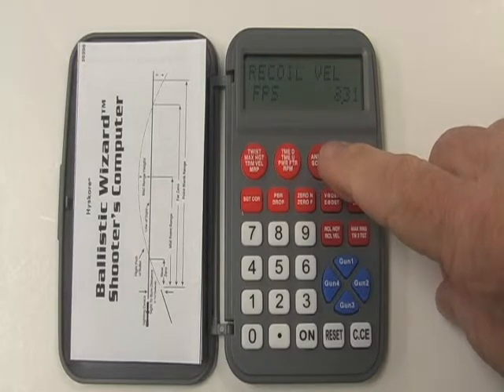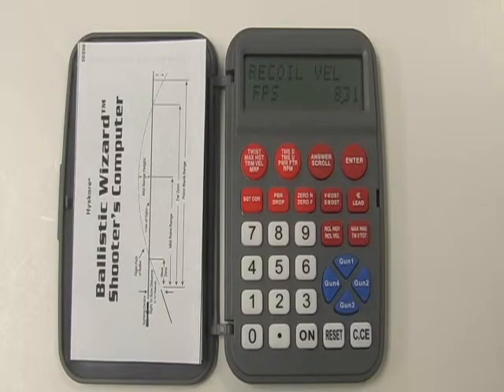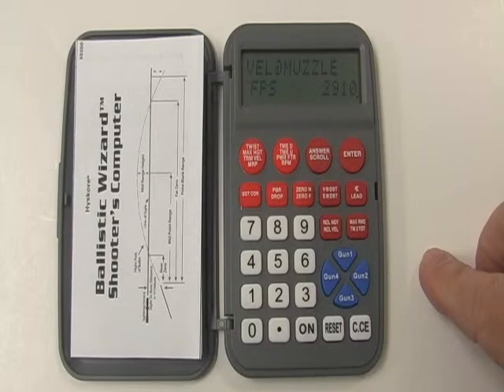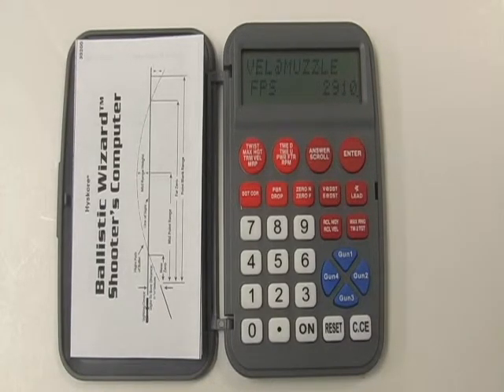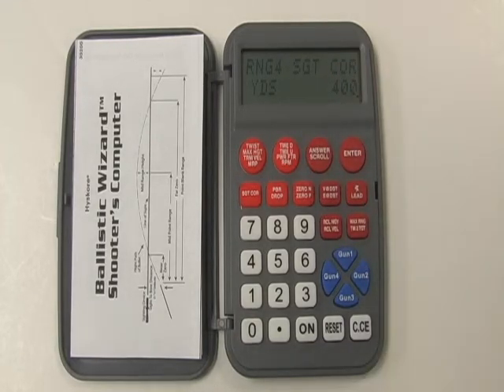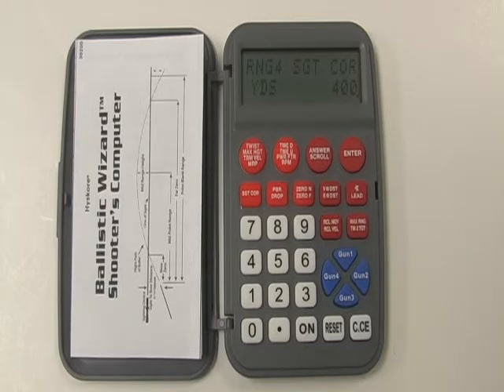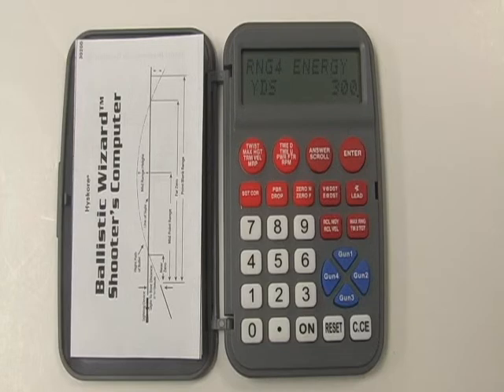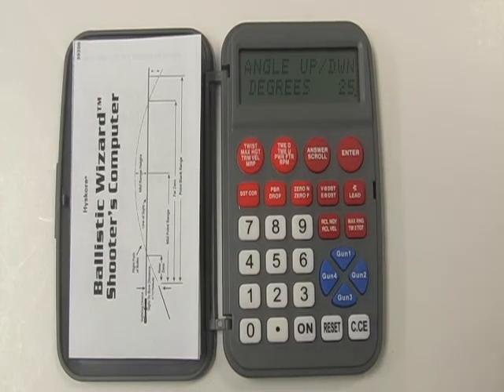Hyskore 30200 Ballistic Wizard Shooters Computer Tutorial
The Hyskore® Ballistic Wizard® is a hand held digital computer that can be customized to calculate solutions to the practical questions presented by common shooting situations.

There is no need to carry a computer, be online to access calculators or deal with data cards. The Ballistic Wizard® measures 3 x 4.75", weighs 2.7 oz and fits in the palm of your hand. It computes solutions dealing with gravity, air resistance, energy, velocity, trajectory and range. To make it easy to use, all calculations are managed by function specific buttons.

You will find that the Wizard's results will differ from those published by bullet and/or ammunition manufacturers or those from online calculators. This is because they all use the Ballistic Coefficient (BC) as a constant to calculate drag (Air Resistance). BC is, in fact, a variable being highest at low velocity and lowest at high velocity. The BC may be accurate for a specific range, but not for any point before or after that range. In other words, BC is good for comparing one bullet to another when they are lined up side by side, but will almost never provide accurate down range performance predictions. The Wizard uses muzzle velocity, a down range velocity and the distance in between and then applies a retardation formula that provides accurate results for all ranges for bullets shot from your gun.